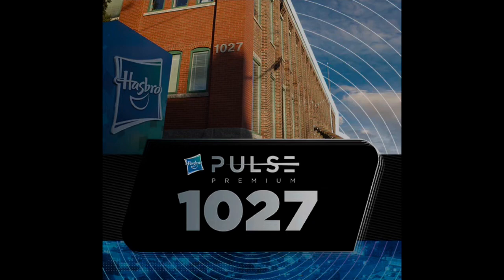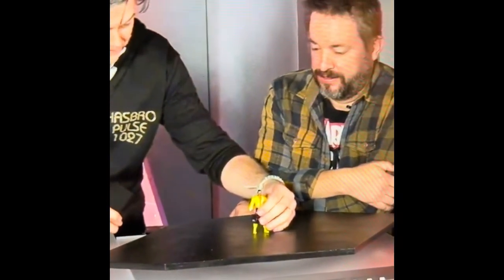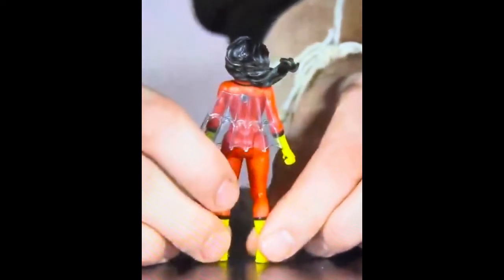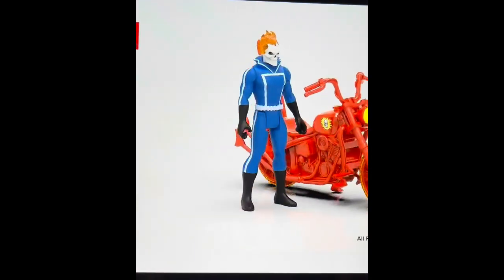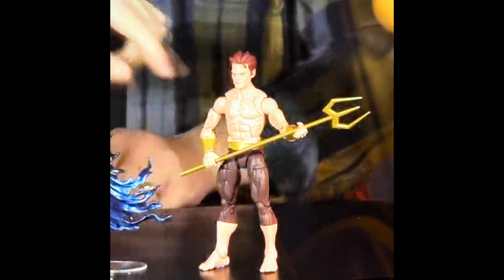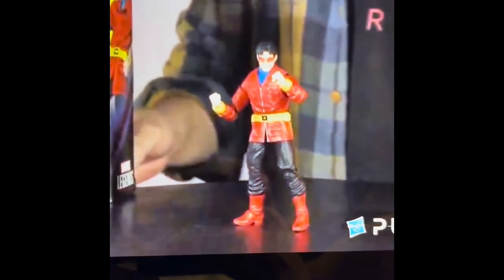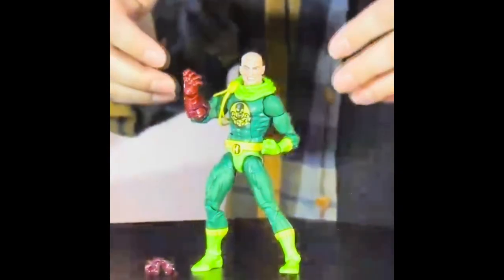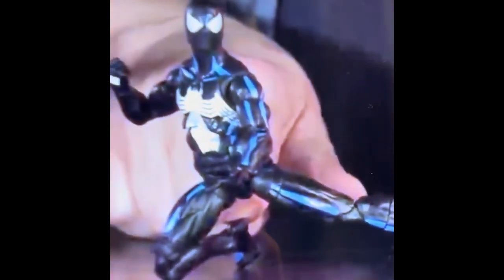New Marvel Legends Reveals at Hasbro Pulse 1027..!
Welcome True Believers!  Hasbro Pulse have just held their annual event for Pulse Premium members from their headquarters at 1027, and I’m giving my first thoughts on the new Marvel Legends reveals. What did you think of them?  Oh, and quick note:  I do say that preorders for the 3.75 inch retro figures go up tonight, but that’s only for the Ghost Rider figure.